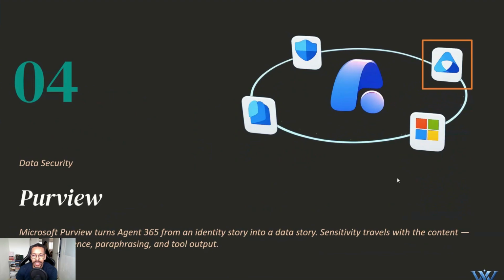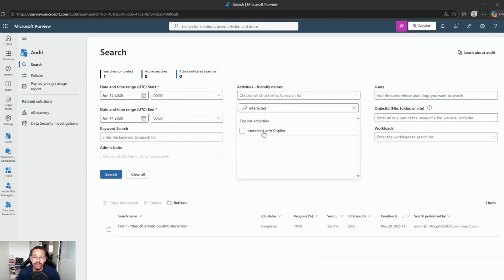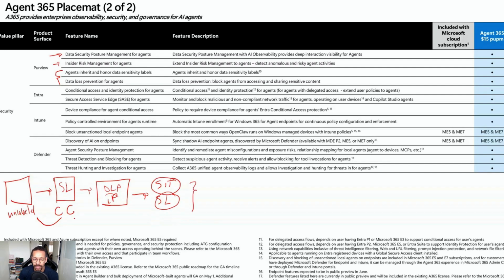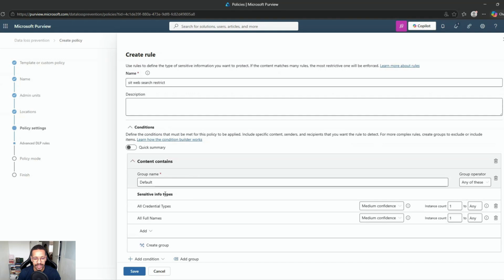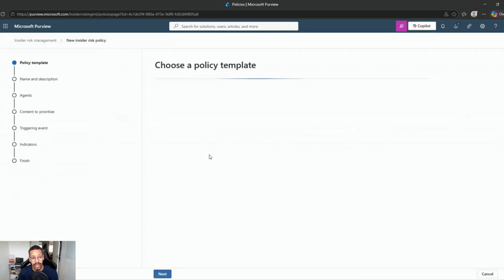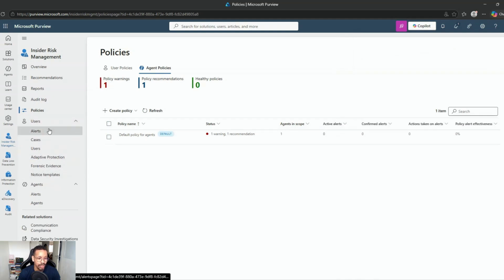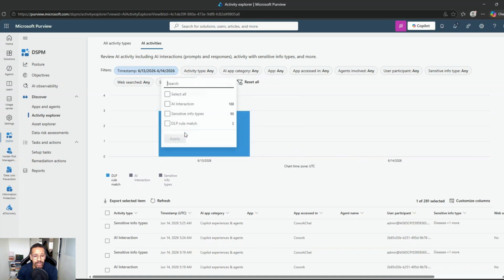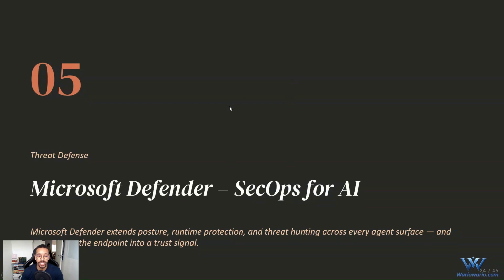Microsoft Purview for Agent 365: Govern & Protect Agent Data (Part 5)